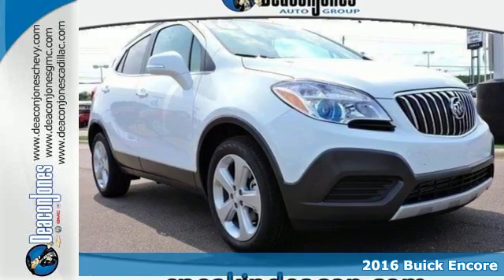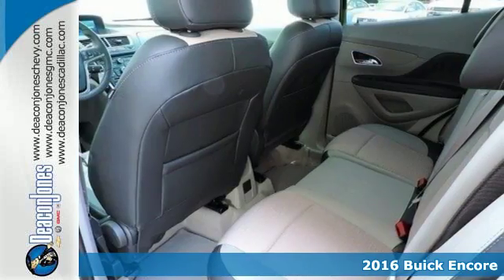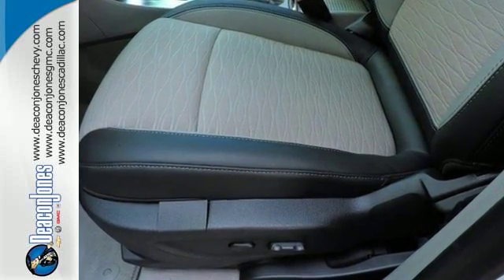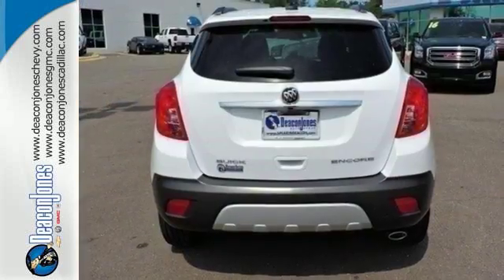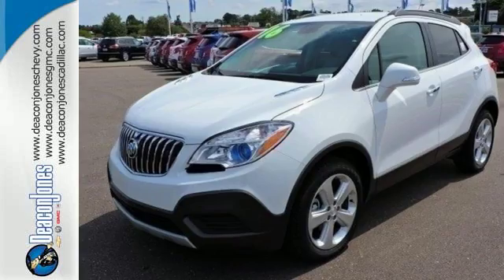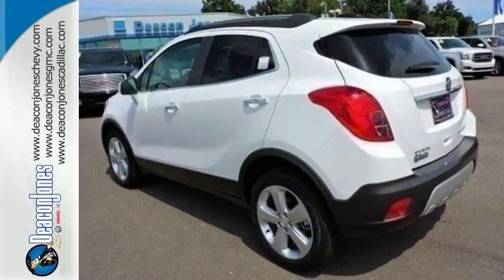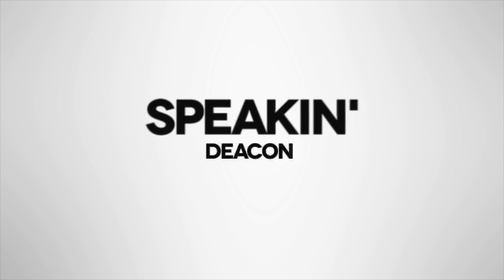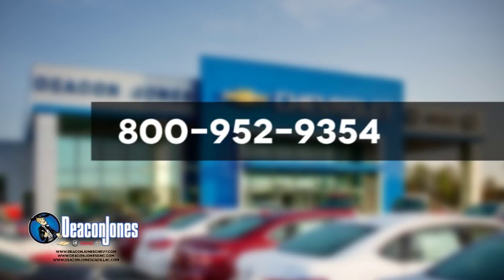2016 Buick Encore Smithfield NC Selma, NC #260180 - SOLD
Year: 2016
Make: Buick
Model: Encore
Trim: FWD 4dr
Engine: 1.4L 4 Cylinder Engine
Transmission: AUTOMATIC
Color: SUMMIT WHITE
Interior: TITANIUM
Stock #: 260180
VIN: KL4CJASB3GB748426
SUMMIT WHITE exterior and TITANIUM interior, Encore trim. EPA 33 MPG Hwy/25 MPG City! Back-Up Camera, Onboard Communications System, Turbo Charged, TRANSMISSION, 6-SPEED AUTOMATIC, ELEC... 1SB PREFERRED EQUIPMENT GROUP READ MORE! KEY FEATURES INCLUDE: Back-Up Camera, Onboard Communications System, Aluminum Wheels. Privacy Glass, Keyless Entry, Child Safety Locks, Steering Wheel Controls, Heated Mirrors. OPTION PACKAGES: TRANSMISSION, 6-SPEED AUTOMATIC, ELECTRONICALLY-CONTROLLED WITH OVERDRIVE includes Driver Shift Control (STD), AUDIO SYSTEM, AM/FM/SIRIUSXM STEREO WITH MP3 CD PLAYER IntelliLink with 7 diagonal color LCD display, USB port, Radio Data System (RDS) and auxiliary input jack (STD), 1SB PREFERRED EQUIPMENT GROUP Includes Standard Equipment, ENGINE, ECOTEC TURBO 1.4L VARIABLE VALVE TIMING DOHC 4-CYLINDER SEQUENTIAL MFI (138 hp [102.9 kW] @ 4900 rpm, 148 lb-ft of torque [199.8 N-m] @ 1850 rpm) (STD). Buick Encore with SUMMIT WHITE exterior and TITANIUM interior features a 4 Cylinder Engine with 138 HP at 4900 RPM*. EXPERTS CONCLUDE: Edmunds.com's review says The 2016 Buick Encore features comfortable front seats and a high seating position that offers a commanding view of the road.. Great Gas Mileage: 33 MPG Hwy. OUR OFFERINGS: Choose from thousands of preowned vehicles at Deacon Jones. Deacon Jones opened his first used car lot in 1974 in Princeton, NC and has offered quality preowned vehicles to Johnston and surrounding counties for 34 years. Find domestics and imports- something to fit everyone's budget. Financial Hardships? Give Deacon Jones the opportunity to help you reestablish your credit. We look forward to assisting you with your next vehicle purchase. Eastern N.C.'s Largest Volume Dealer. Horsepower calculations based on trim engine configuration. Fuel economy calculations based on original manufacturer data for trim engine configuration. Please confirm the accuracy of the included equipment by calling us prior to purchase.

Address:
1115 North Bright Leaf Blvd